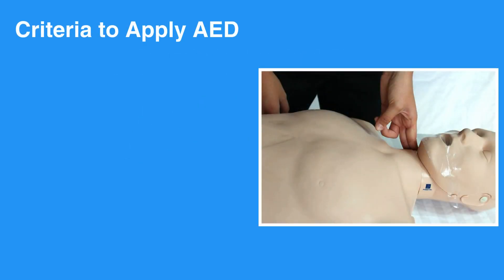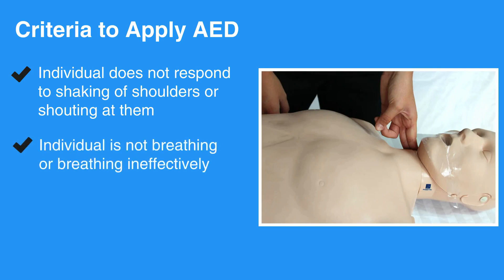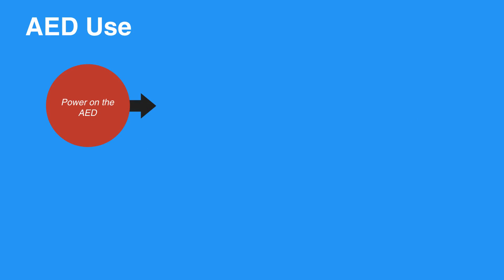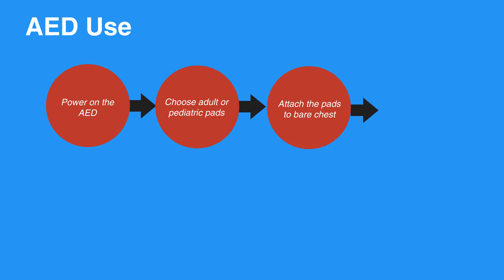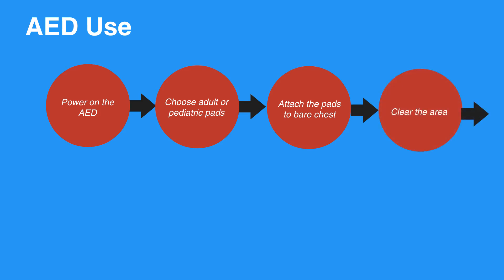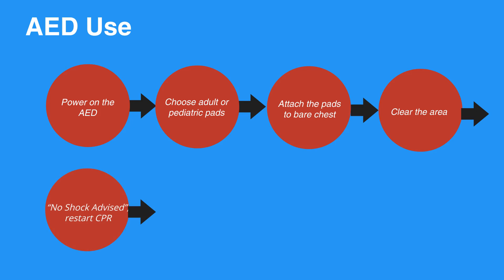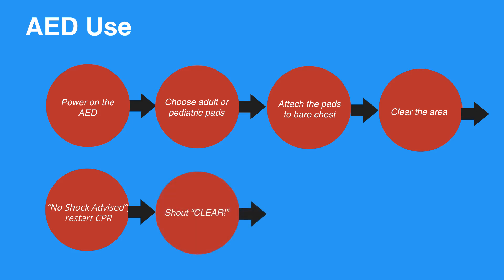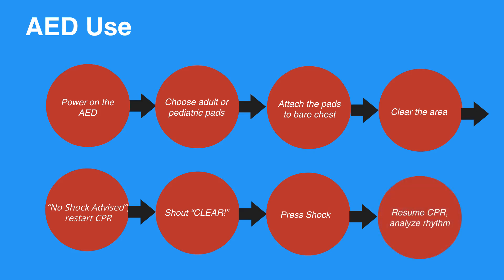5c: Criteria to Apply AED and Basic AED Operation (2022) OLD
The third lesson of chapter 5 continues with information about AED use. Specifically, it focuses on the criteria for applying an AED and its basic operation. Further information about when it is appropriate to use an AED is given and its operating steps are described individually.

"You should use an AED if:

the individual does not respond to shaking of shoulders or shouting at them.
the individual is not breathing or breathing ineffectively.
the carotid artery pulse cannot be detected.

Now, let’s review the basic steps of using an AED.

First, power on the AED.

Choose adult or pediatric pads.

Attach the pads to bare chest and make sure cables are connected. (Be sure not to attach the pads over any medication patches, and dry the chest if necessary.) Place one pad on the upper right side and the other on the chest a few inches below the left armpit.

Clear the area to allow AED to read rhythm, which may take up to 15 seconds.

If the AED states “no shock advised”, restart CPR.

If the AED indicates a shock is needed, clear the individual, making sure no one is touching them and that the oxygen has been removed. Ensure visually that the individual is clear and shout “CLEAR!”

Press the Shock button on the AED.

Immediately resume CPR starting with chest compressions.

After two minutes of CPR, the AED with current programming will analyze the rhythm.

Continue to follow the AED prompts."